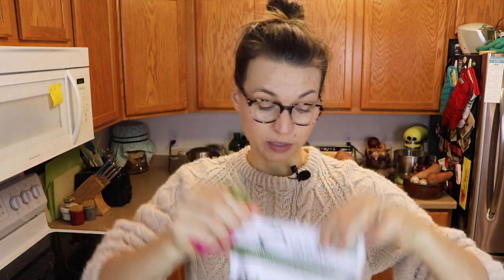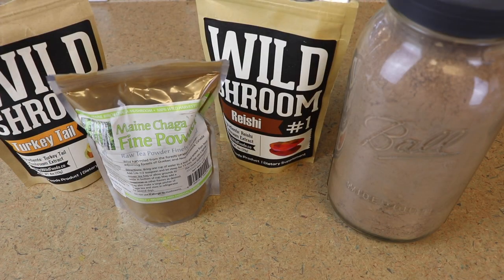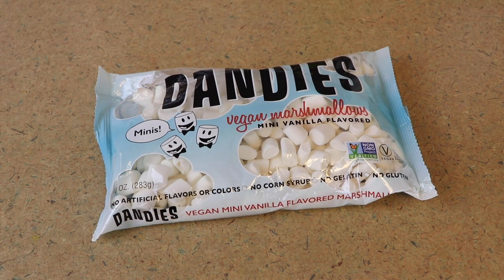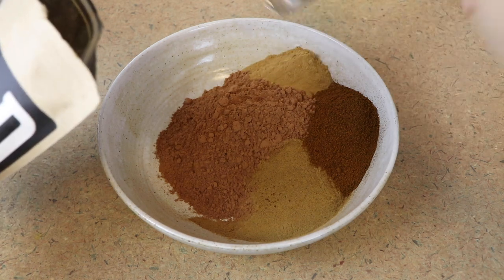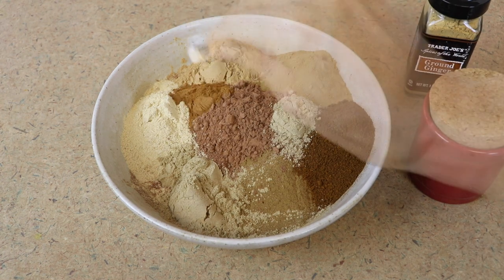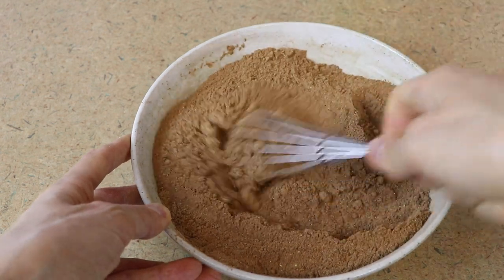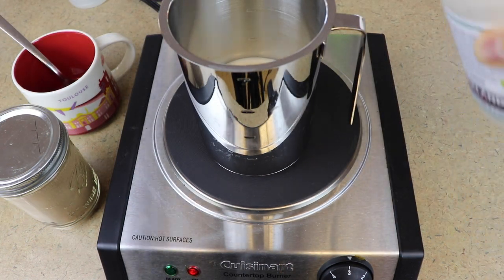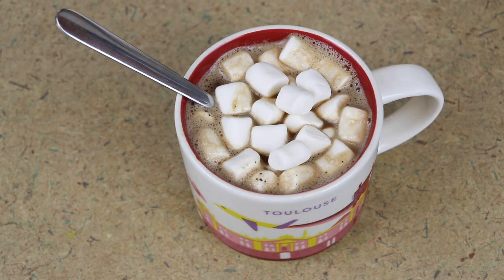DIY SUPERFOOD MUSHROOM HOT CHOCOLATE MIX!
Hi everyone!  Here's a really delicious DIY projects, perfect for the start of the colder months and great for helping to boost immunity!

SUPERFOOD MUSHROOM HOT CHOCOLATE MIX:
1 cup cocoa powder or raw cacao powder
2 Tbsp each of turkey tail, chaga, and reishi powders
2 Tbsp maca powder
2 Tbsp ashwagandha powder
2 Tbsp marshmallow root powder
2 tsp vanilla bean powder
1 tsp each cinnamon, ginger, cardamom
1 tsp Himalayan pink salt

Here's the nut milk recipe I LOVE for all of my superfood latte mixes!

RECENT VIDEOS...